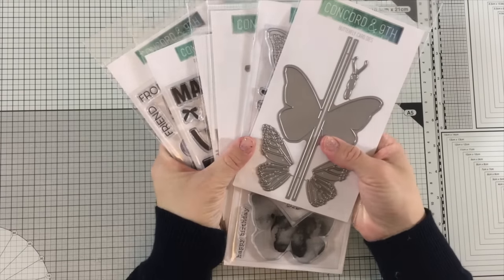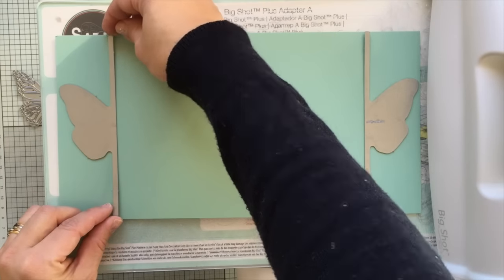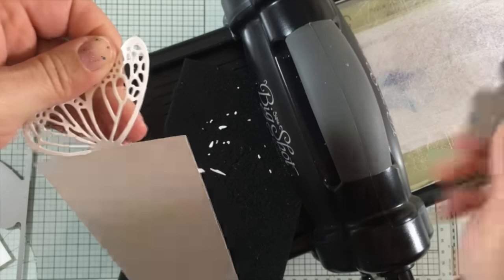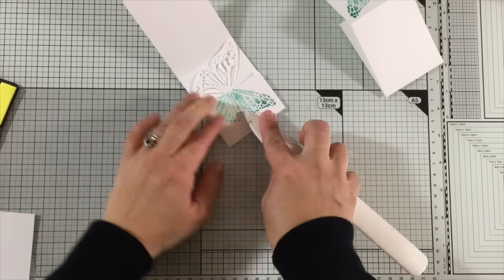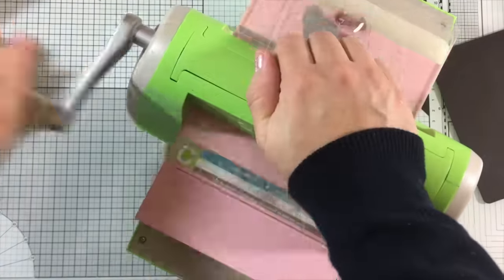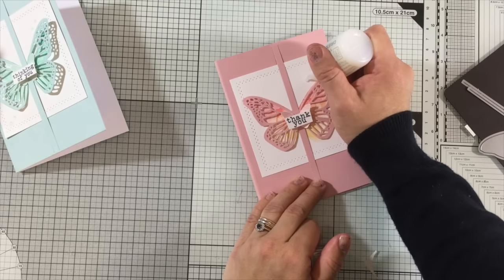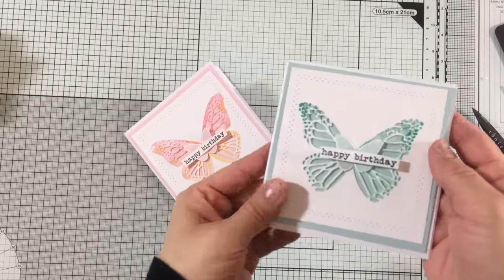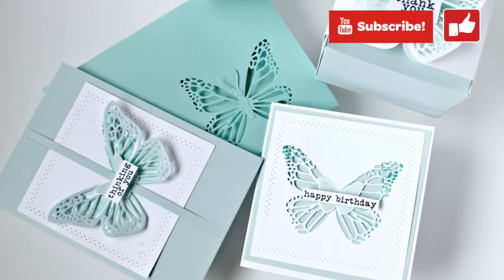Butterfly Card Dies by Concord & 9th ( Butterfly Stamps)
6 ideas with Butterfly Beauty and Butterfly Card dies by concord & 9th

You can choose your favourite shop  to order online 24/7

• Hero Arts Ombre MINT TO GREEN Ink Pad AF310

• Hero Arts Ink Hero Arts Ombre Ink Pad-Mint to Green

• Sizzix DIE BRUSH AND FOAM PAD For Wafer Thin Dies 660513

• Hero Arts Ink Hero Arts Ombre Ink Pad-Light to Dark Peach

• Tonic Studios Tonic Studio Guillotine Maxi Trimmer 12-inch-, Other, Multicoloured

• Ranger PAPER CREASER BONE FOLDER Fold Cardstock & Cards Easily BON10029

• Crafter's Companion NEENAH Printable Vellum Paper, Neenah - 20 sheets

• Elizabeth Craft Designs Soft Finish Cardstock 12-Inch x 12-Inch Mint green, Acrylic, Multicoloured, 2-Piece

• Tonic Studios Pinhole Nesting Die - Layering Square, Metal, Grey